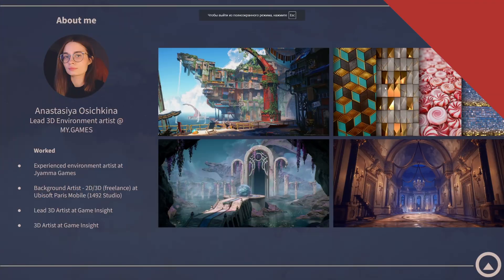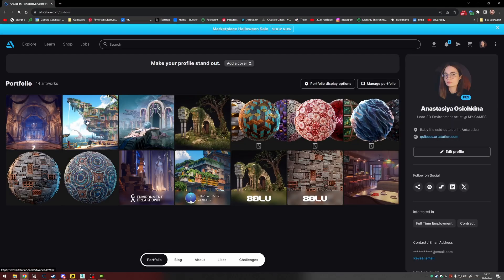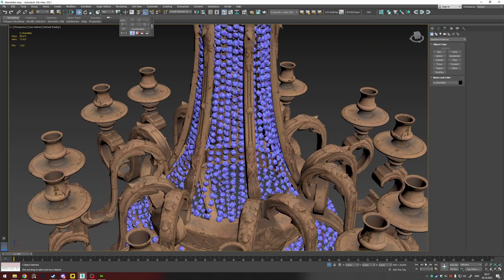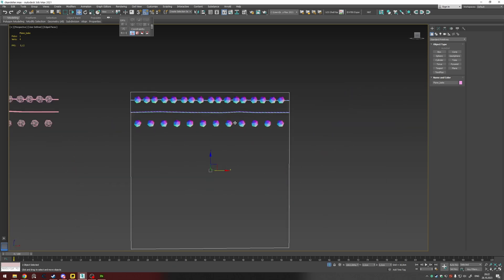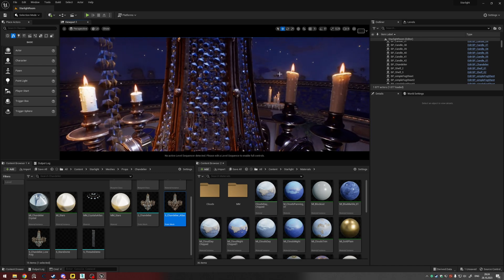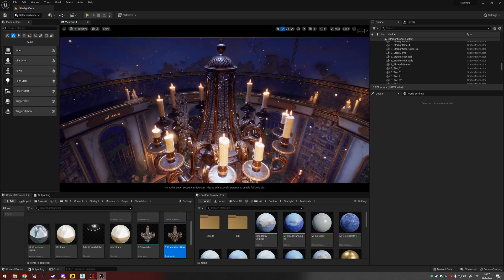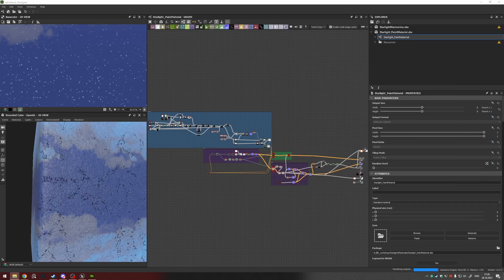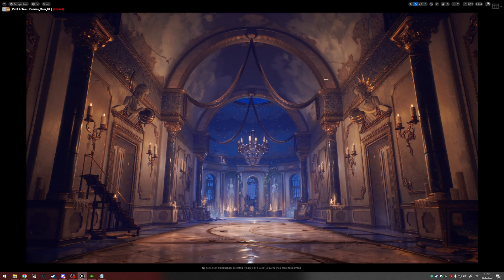Building ornaments, books and painting in Unreal Engine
Join Anastasiya Osichkina as we explore how to little details and assets that really elevate the whole environment to the next level and combine them all in Unreal Engine for a stunning environment.

⏲️SESSION TIMESTAMPS ⏲️
00:00 - Introduction
02:07 - About "Starlight Manor"
07:50 - Workshop Overview
08:40 - Making Chandelier Crystals
20:14 - Floating "Particle" Geometry
22:40 - Modeling Ornaments
43:23 - Texturing Books
51:25 - Book Shader Setup in UE5
56:00 - Ceiling Texture Creation
01:02:58 - Painting Texture
01:05:30 - Lighting
01:16:45 - Outro

📍 SESSION RESOURCES 📍
Brushes

Framed Ink: Drawing and Composition for Visual Storytellers